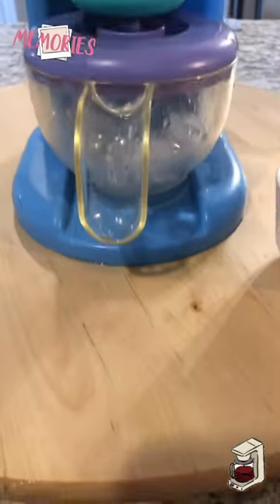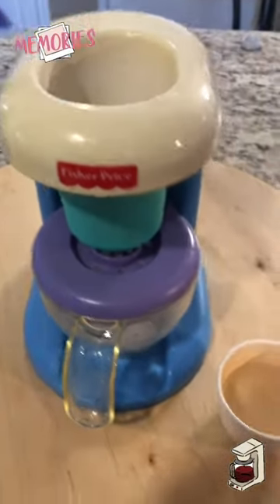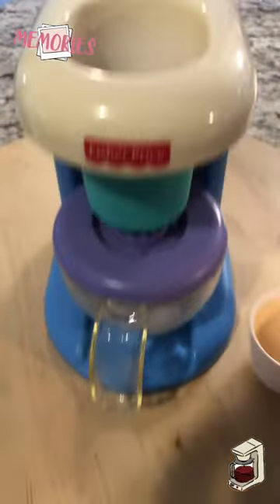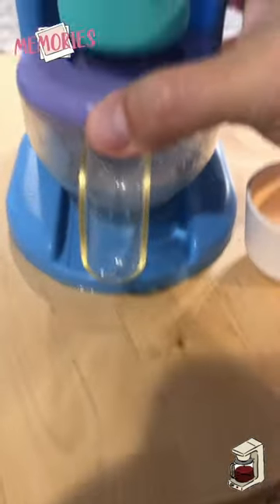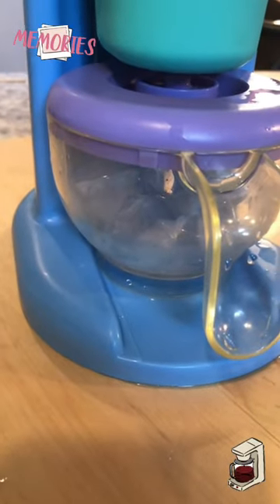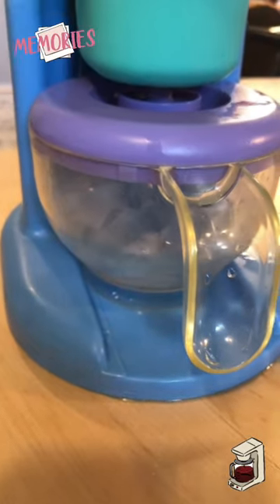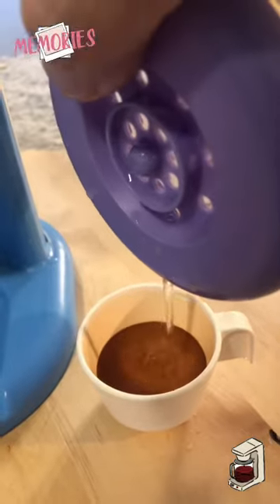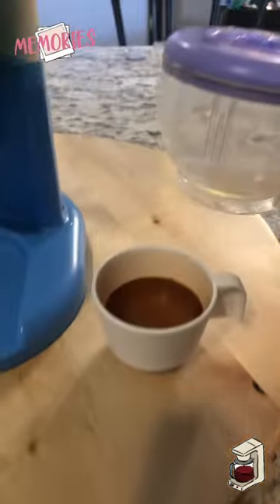The Magic Coffee maker🪄🪄